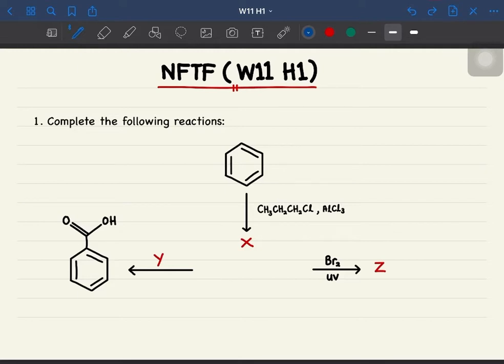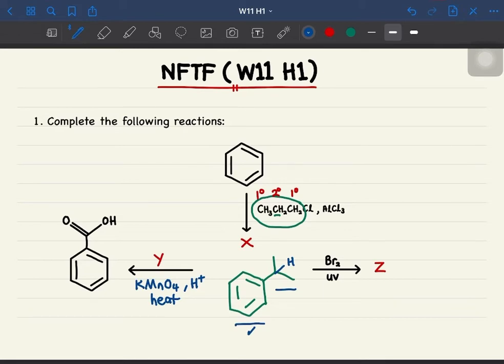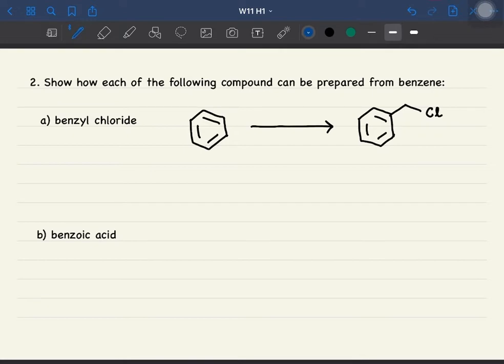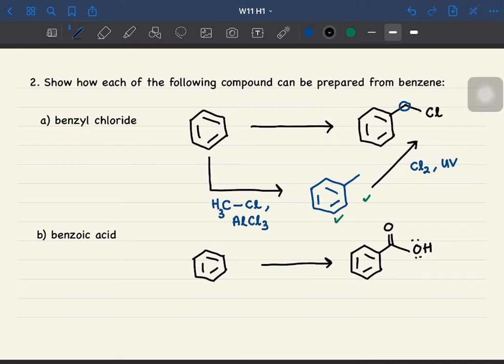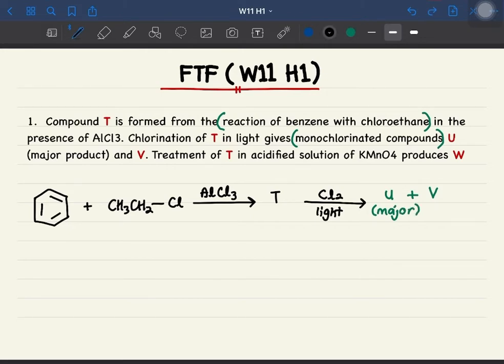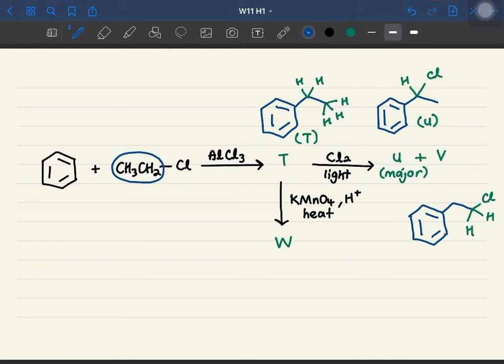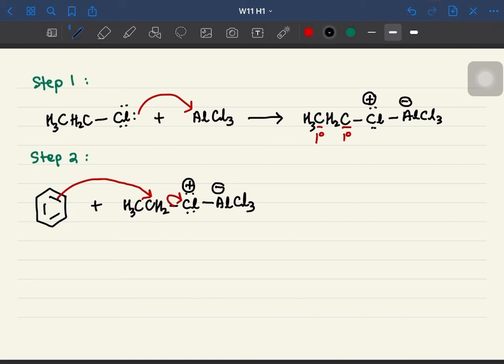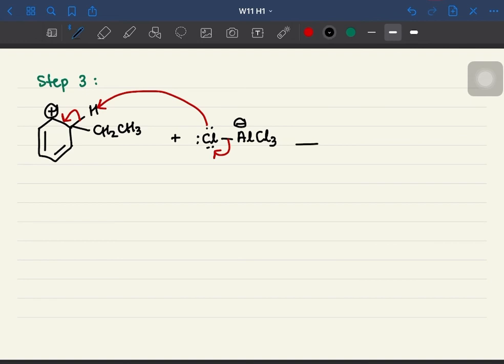MATRICULATION CHEMISTRY SK025: 6.3 CHEMICAL PROPERTIES (W11 H1 TUTORIAL- KMJ)